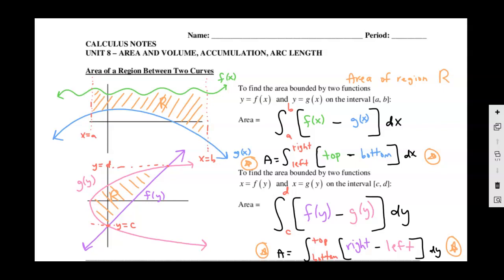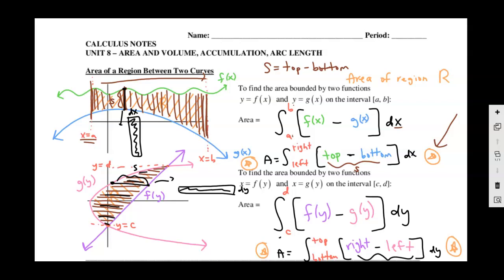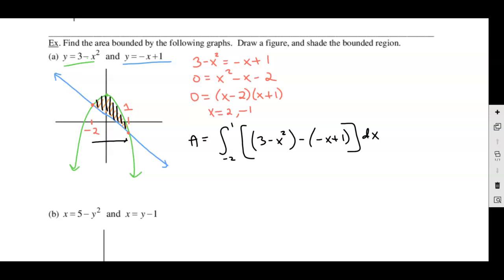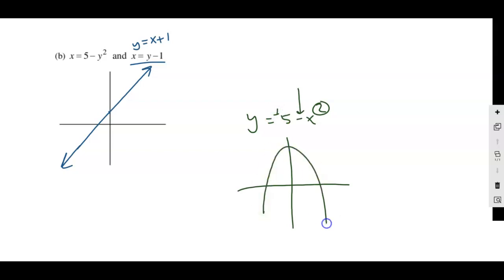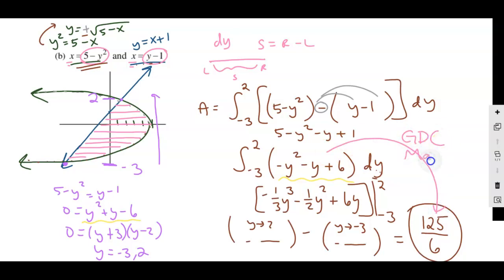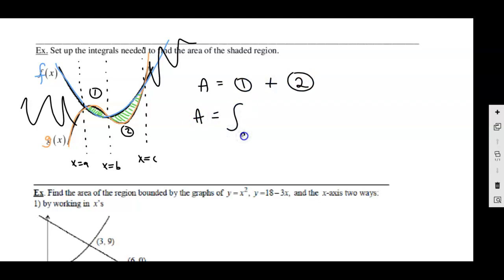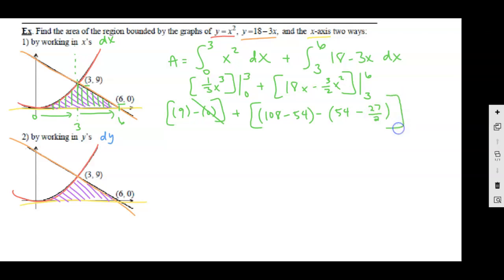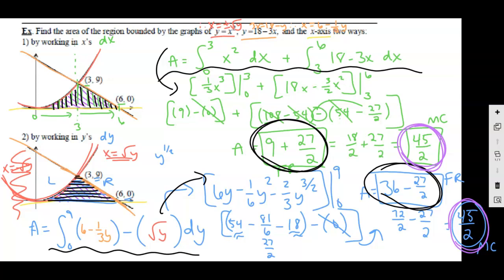Calculus: Area Between 2 Curves